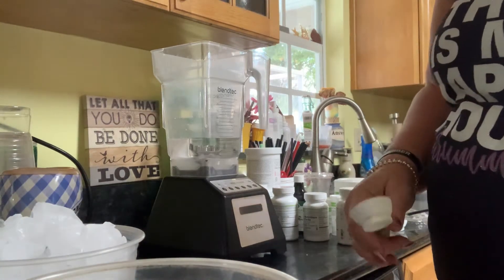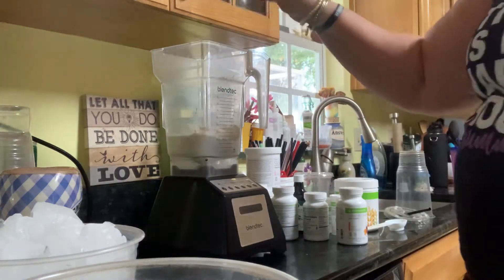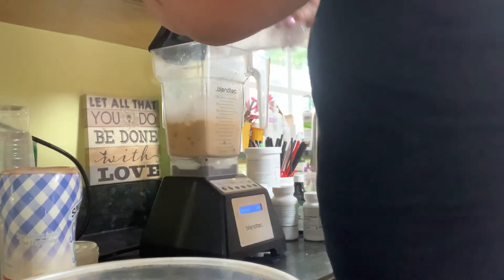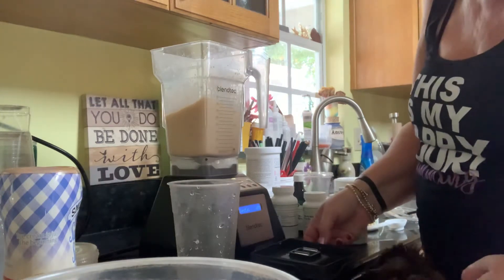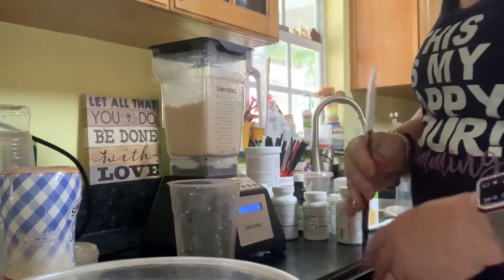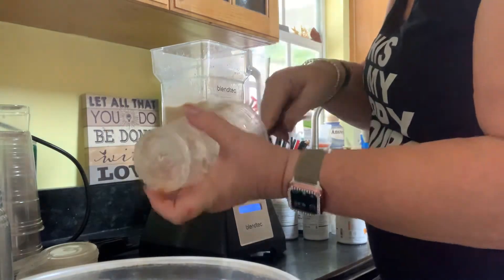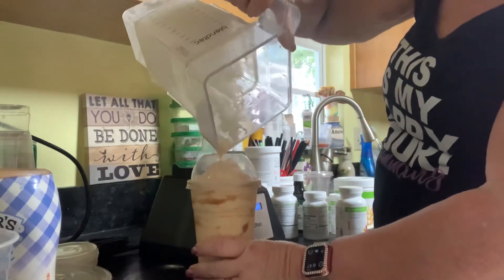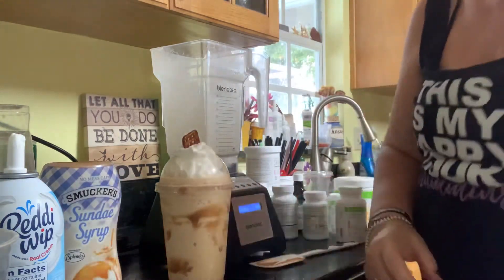Salted Caramel Pretzel - How to make a Herbalife protein shake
Hi there!   My name is Helen and yes, I am a Herbalife distributor.   I love to be creative with my shakes and teas.  Life should never be boring!   So I hope you enjoy watching my How To videos.
If you have questions, please comment or message me and I’ll try to help

You can view product information on my Herbalife site   And there is a free wellness check/profile to help you.

As part of my personal journey to good health, losing weight, and getting fit is to SHARE with others.  And in return, I learn a lot from each of you.

Every morning I’m thinking ‘what flavor shake I want today’?   The possibilities are endless!

Today’s shake- Salted Caramel Pretzel!   So easy, and so good!

Did you know you can also Shake Prep (just like meal prep!).  This helps me whip up a delicious blended shake OR I can mix it up in a shaker cup with ice and water. Either way still taste great!

Shake Benefits:
💥200-250 Calories
💥24-27g of protein
💥9-12g of carbs
💥4g of fiber
💥21+ vitamins & minerals

Helengauvey.goherbalife.com
Monarch Nutrition 🦋